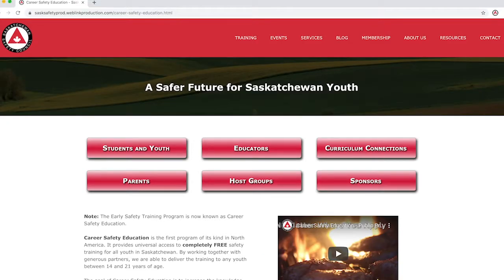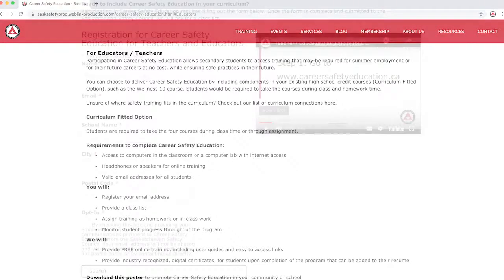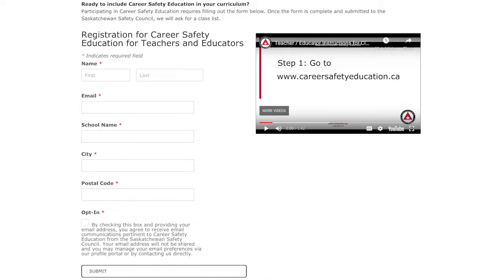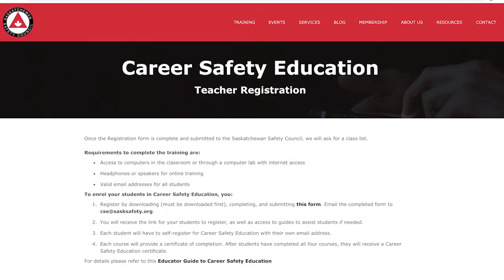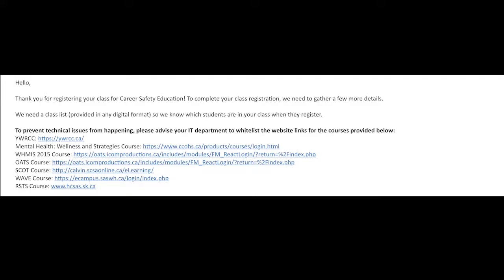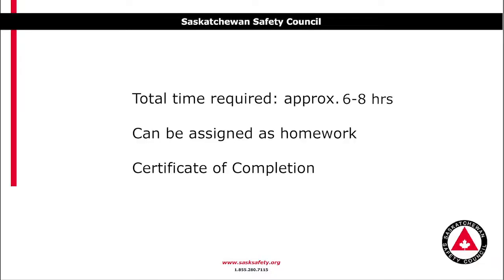Teacher / Educator Instructions for Class Registration in Career Safety Education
Step-by-step instruction for registration of your class in the Saskatchewan Safety Council Career Safety Education program. A program for Saskatchewan residents ages 14-21.